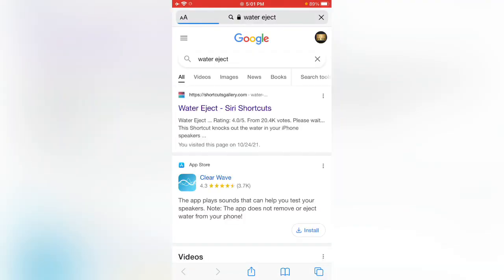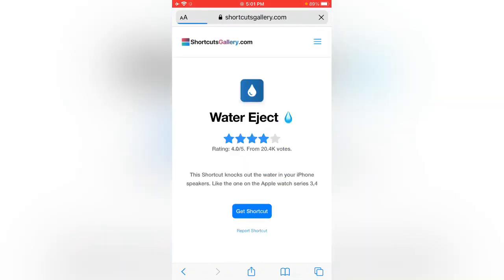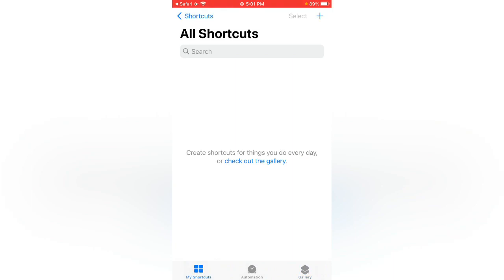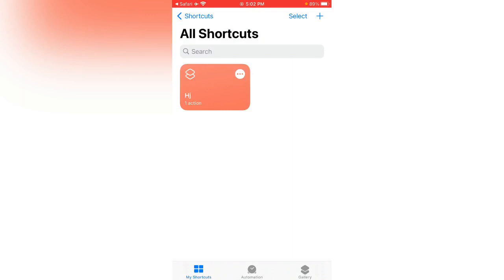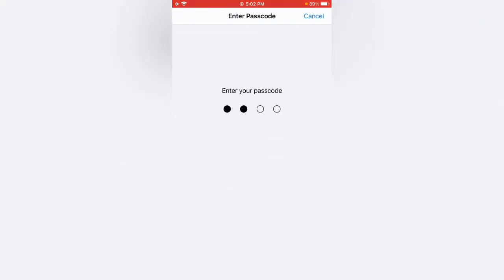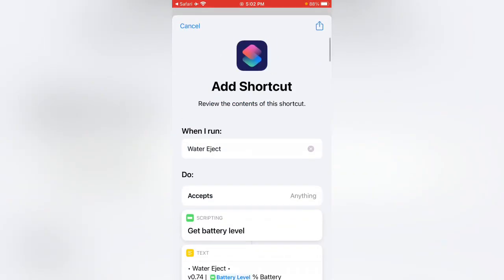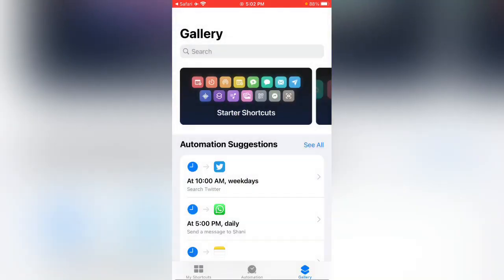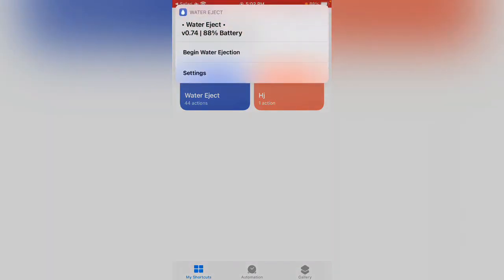Install Water Eject Shortcut On iPhone or iPad iOS 15 Get Water Eject Shortcut Fix Can’t Be Opened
Install Water Eject Shortcut On iPhone or iPad iOS 15 Get Water Eject Shortcut Fix Can’t Be Opened 2021